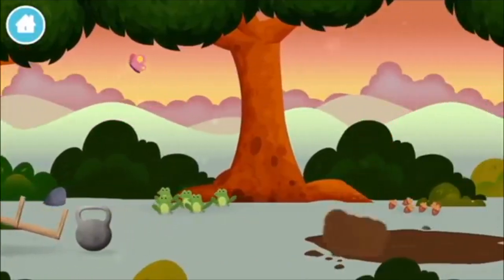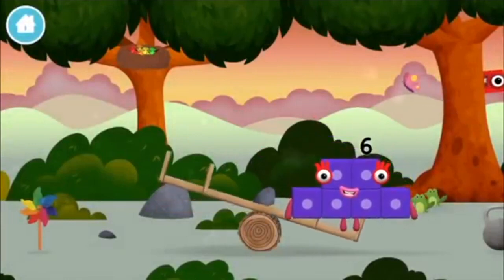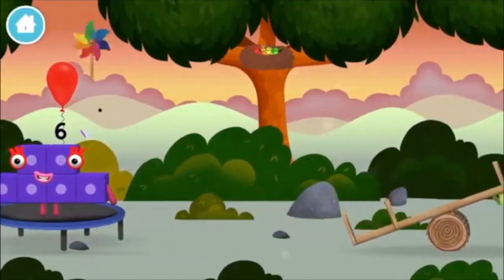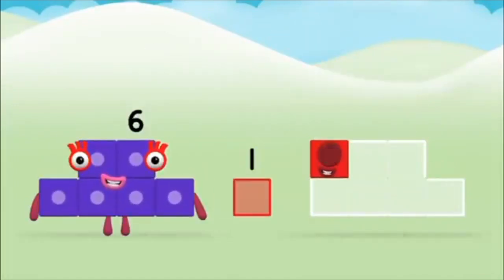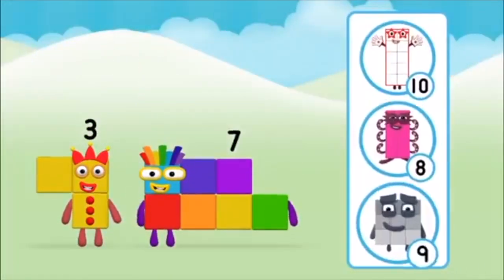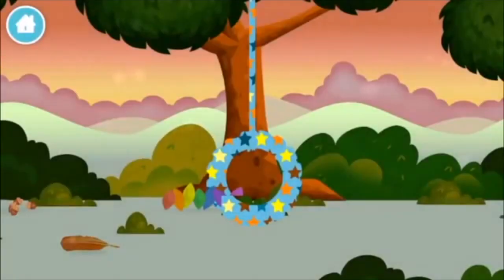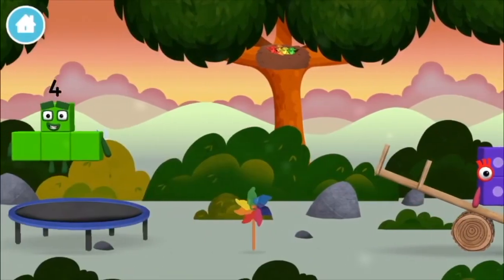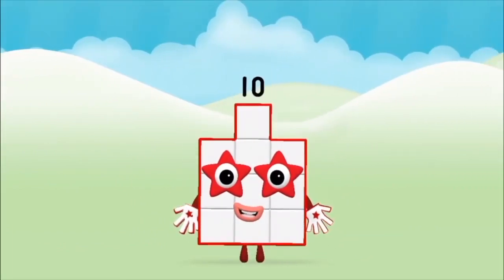Numberblocks Learn To Count